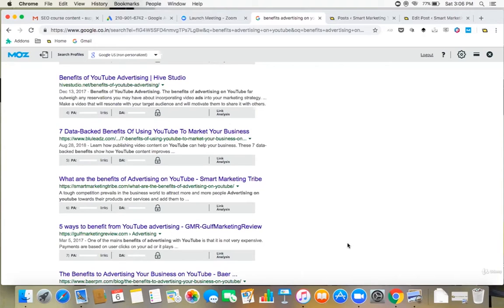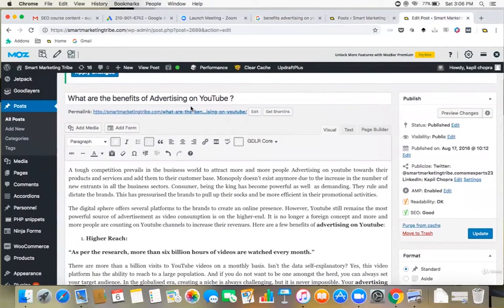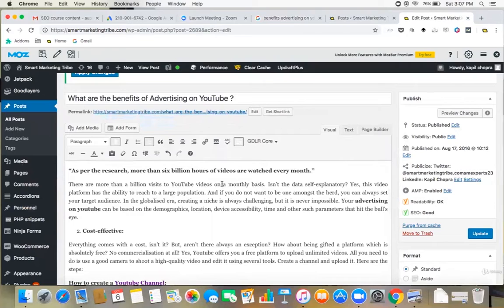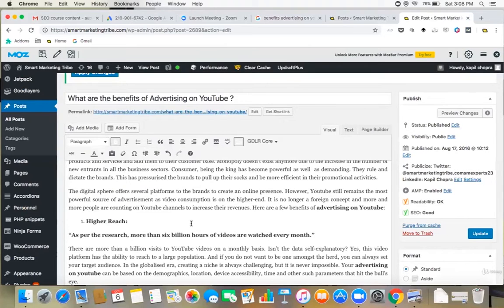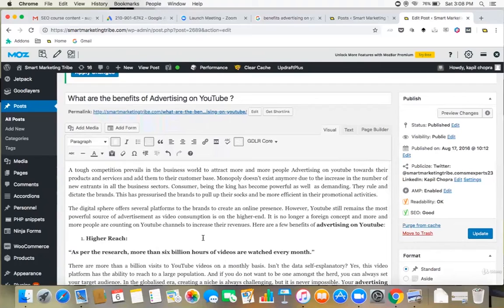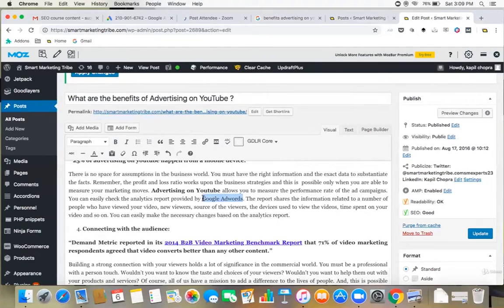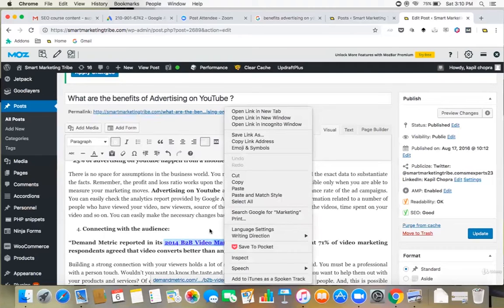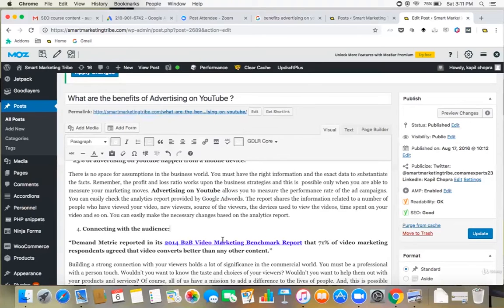How to optimize heading tags, external & internal links - SEO Mastery Course